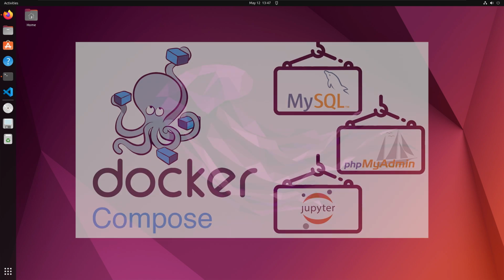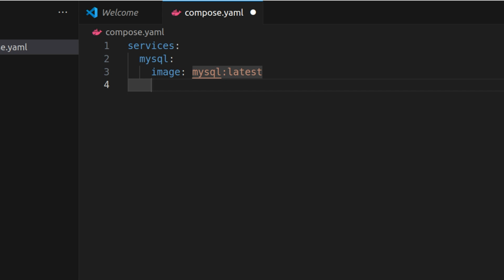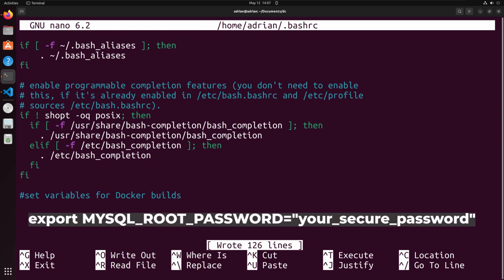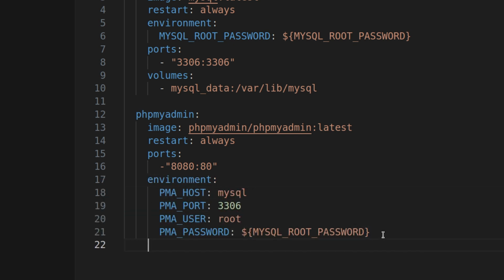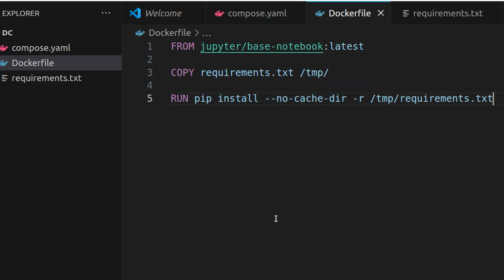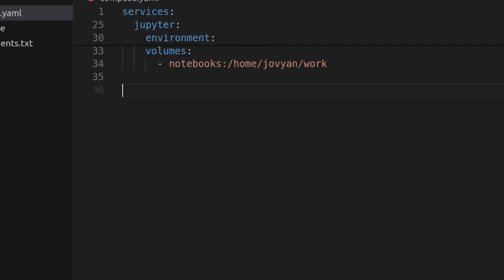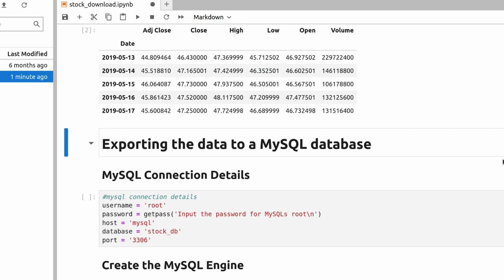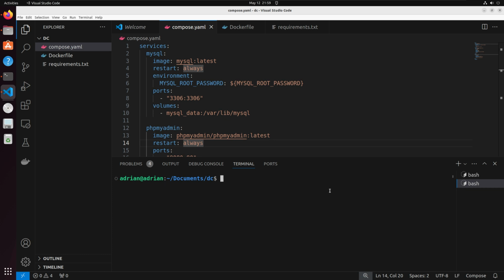An Introduction to Docker Compose!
The tutorial walks through a real life application of Docker Compose. You will learn how to create a compose.yaml file to build docker images and run three containers for Jupyter notebook, MySQL and phpMyAdmin. Once the containers are up and running, you will learn how to generate data with a Jupyter Notebook, upload the data to MySQL and view the data with a graphical user interface phpMyAdmin.

The related files can be found in the "Docker" folder within the below repo:

|-Video Chapters-|
0:00 - Introduction
0:13 - Docker Compose Project Overview
0:40 - Creating a compose.yaml file
1:11 - Defining services for the compose file: MySQL
3:53 - Defining services for the compose file: phpMyAdmin
5:16 - Defining services for the compose file: Jupyter
7:52 - Creating Docker volumes to store data
8:02 - Running Docker compose and using the services
10:50 - Stop services with Docker compose down
11:12 - Conclusion